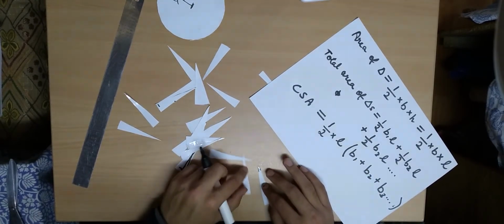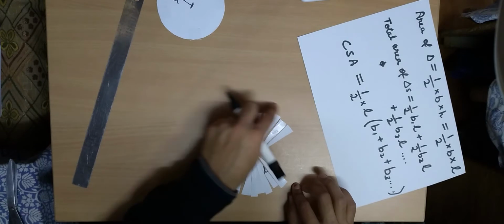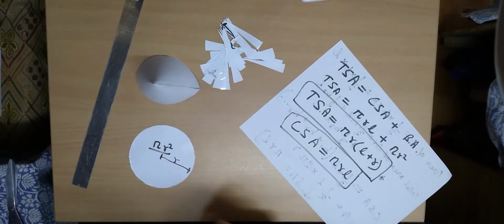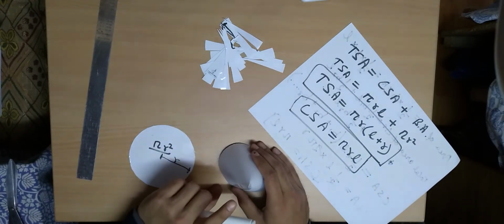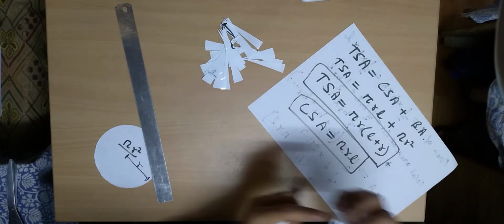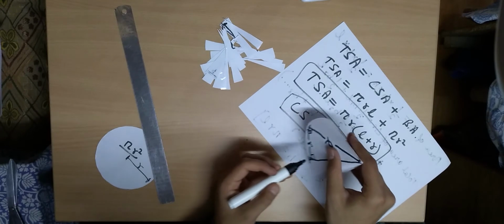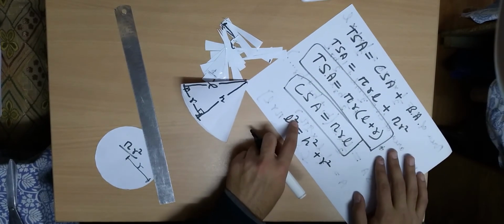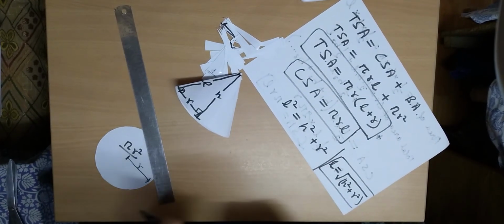Surface Area of a Cone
This video will explain how to find the surface area of a cone.